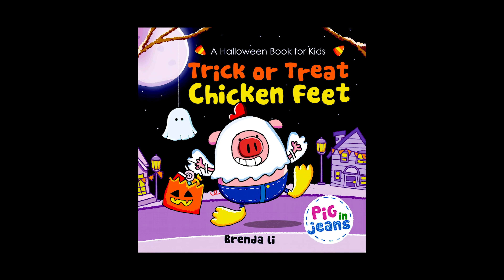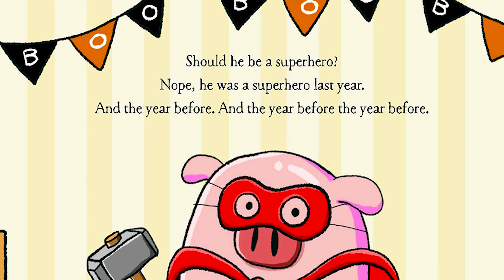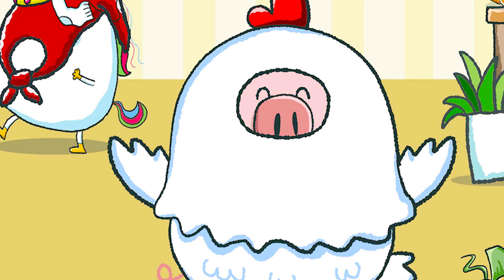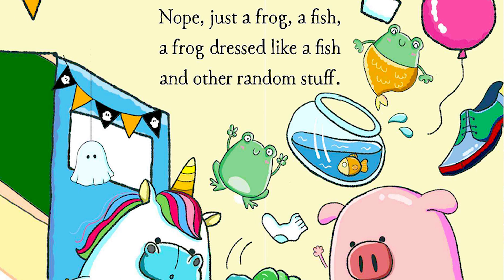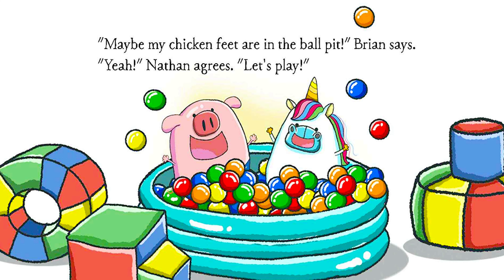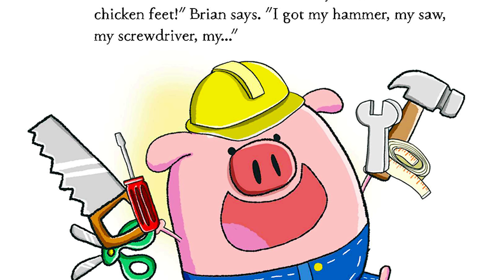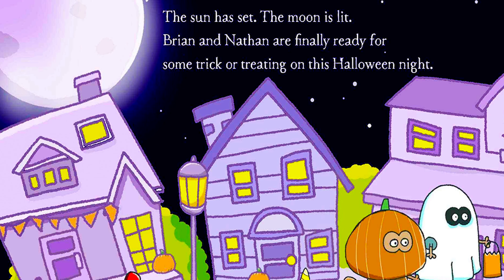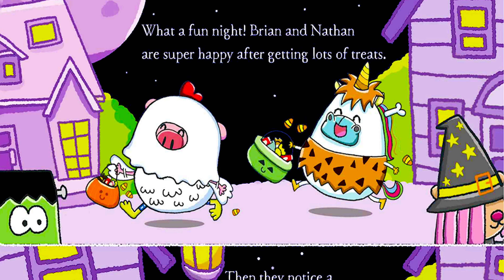Trick or Treat Chicken Feet - Halloween Read Aloud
It’s Halloween tonight! But there is just one problem. Brian’s chicken costume is missing his chicken feet! Will Brian be able to find his feet in time for trick or treating?

Trick or Treat Chicken Feet - Author Brenda Li

Enjoy this read aloud by Brittany